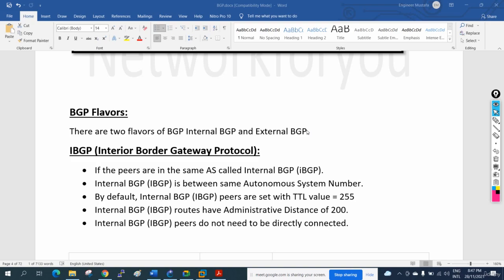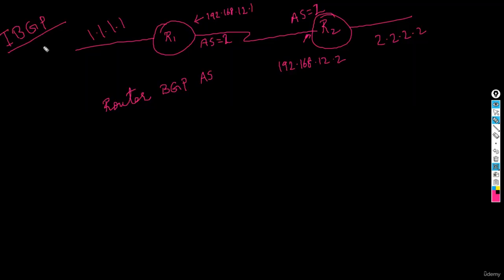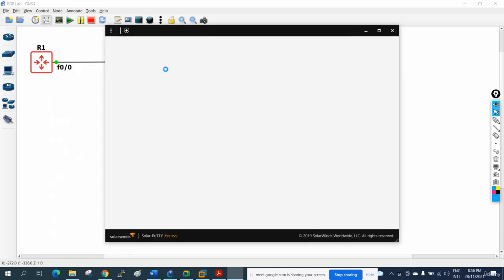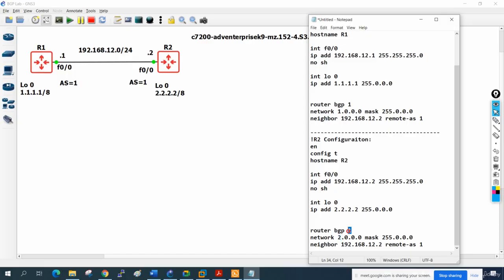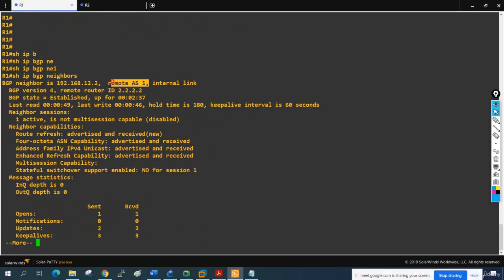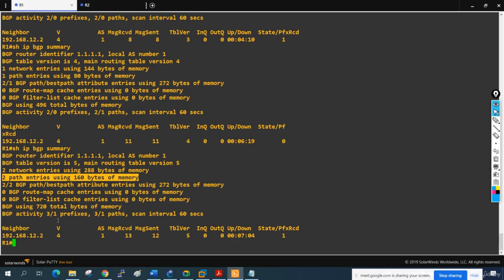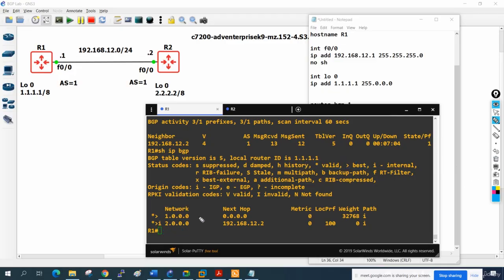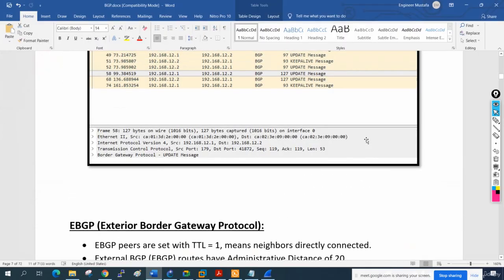107. 106. IBGP Theory with Lab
107. 106. IBGP Theory with Lab